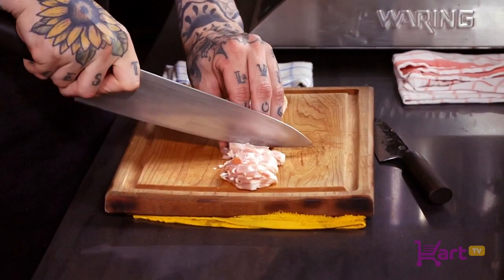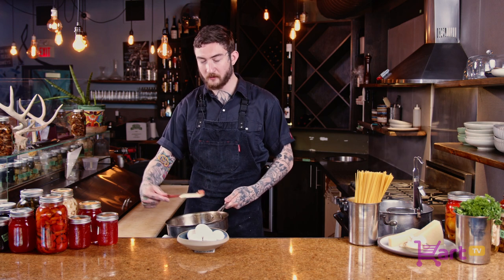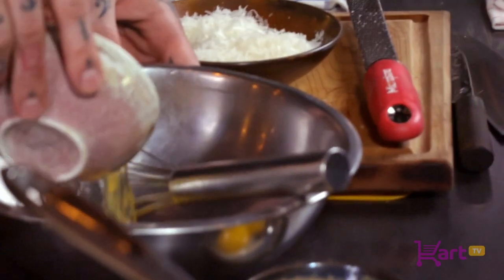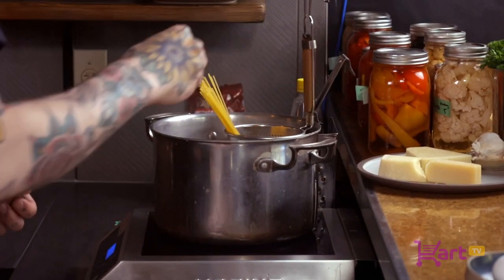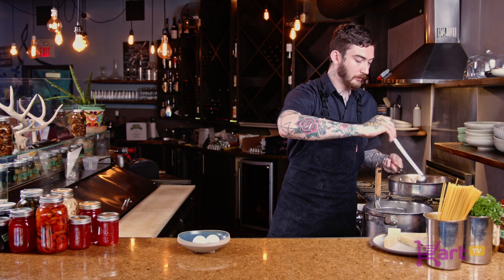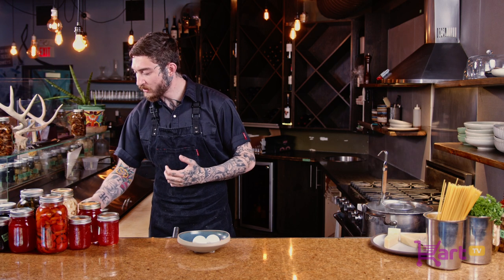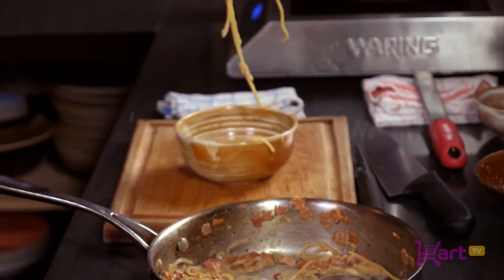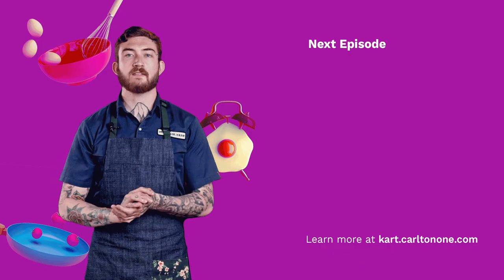Carbonara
KartTV chef Nils Schneider creates an amazing authentic Spaghetti Carbonara